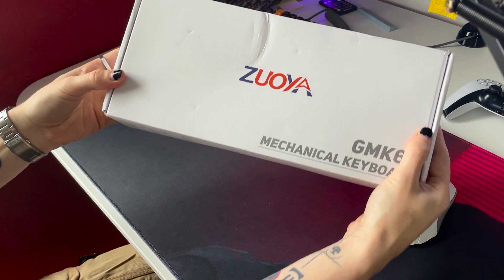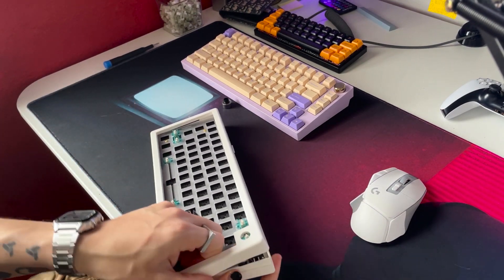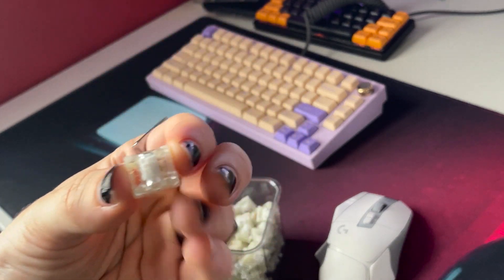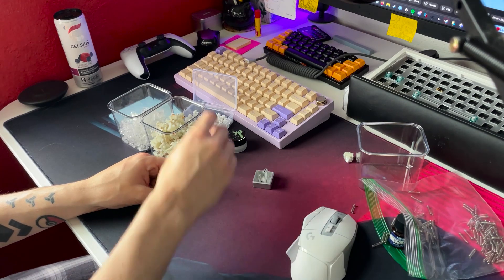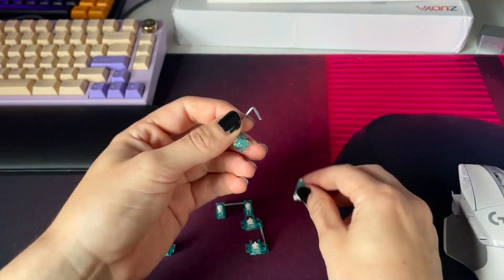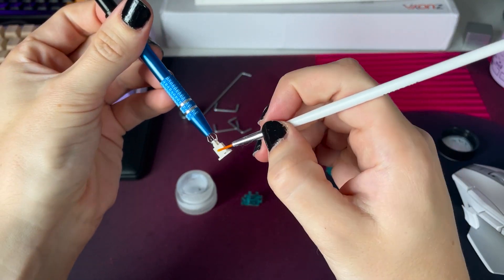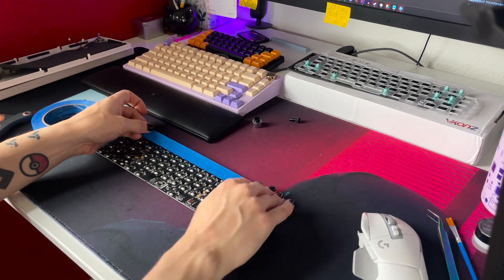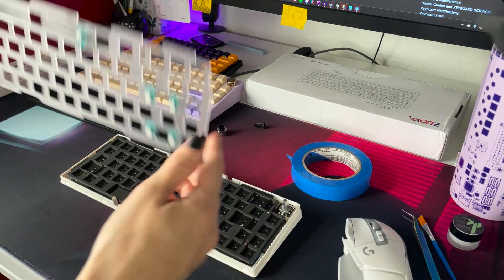Zouya GMK67 build video with sound tests!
GMK67 with lubed KTT kang white linears :)

The Zouya GMK67 is a great budget board for beginners and enthusiasts alike. With some modification, it can sound and feel amazing!

Colourkin - Vibin'
Colourkin - Cute Pup
Colourkin - OMW
Colourkin - SnapCracklePop

tags for description:
keyboard,keyboards,mechanical keyboards,gmk67,zouya,67 percent keyboard,ktt kang white,linear switches,gaming keyboard,pc gaming, yoe mase